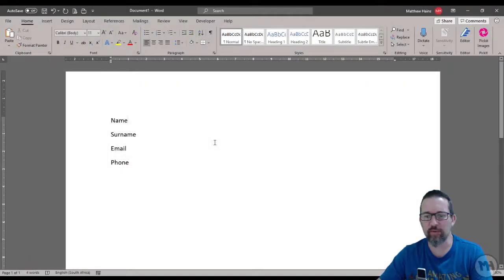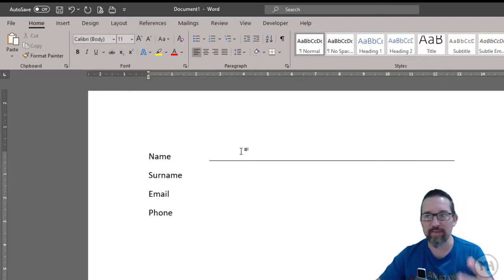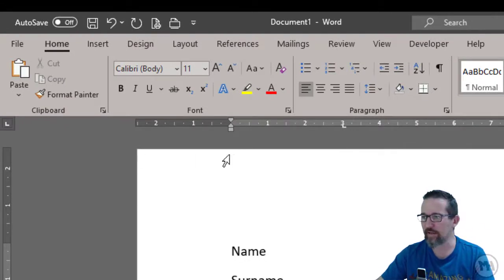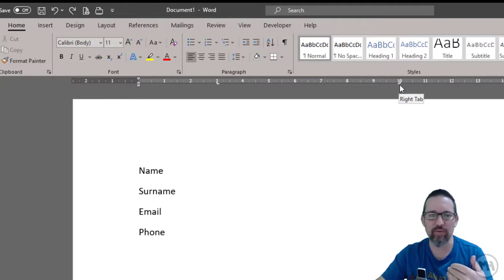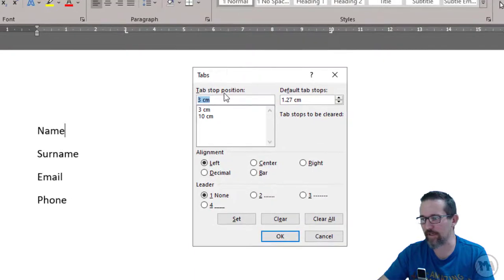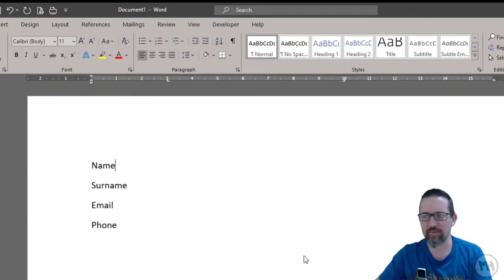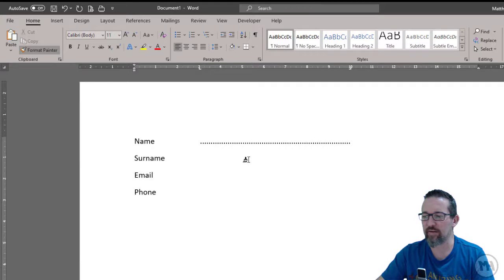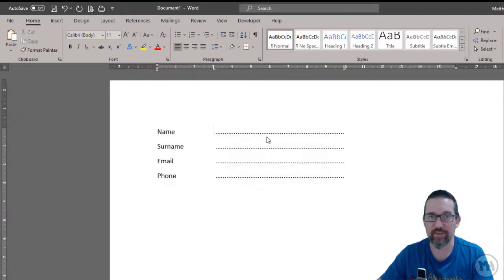Level 1 Word Lesson 14 Tabs with Leaders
This video is part of the CAT Digital Notebook created by Matthew Hains for Grade 10 teachers and students. For more information on the notebook, check out

- Video lessons
- Activities linked to each lesson
- Resources
- Solutions for all activities
- Student section